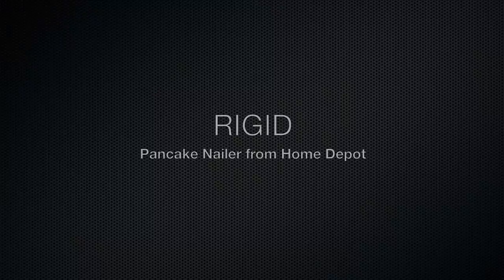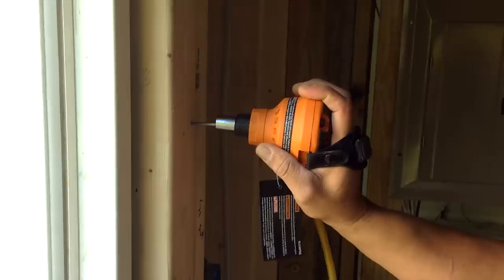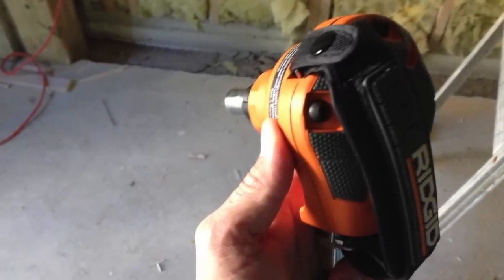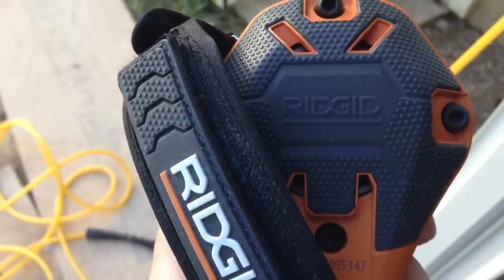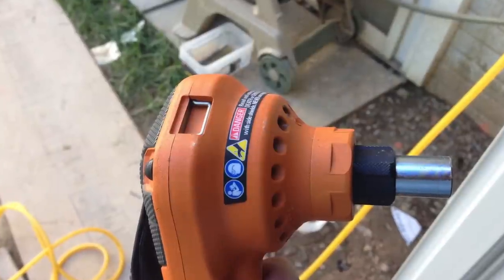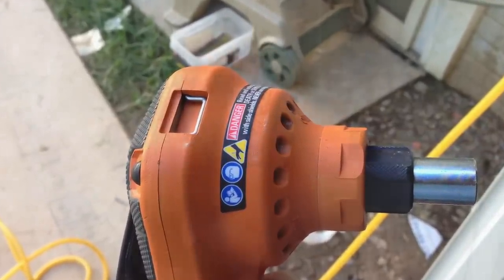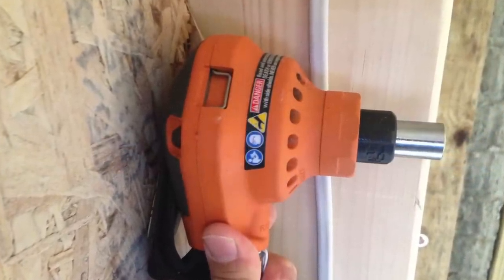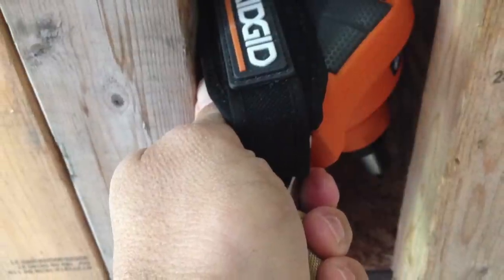The Rigid Palm Nailer by Home Depot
Tight spot and can't use a hammer or conventional nail gun...then grab this Palm Nailer for $69 at Home Depot.  You will need a compressor and hose but it really makes the a tough job easy.